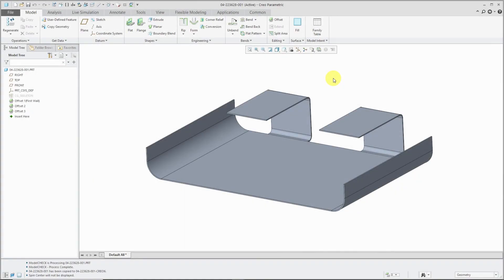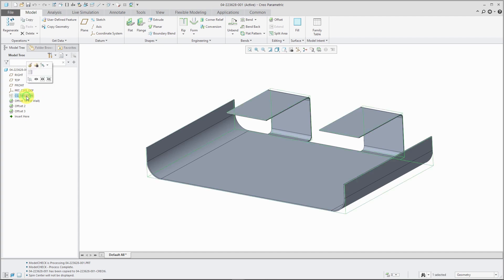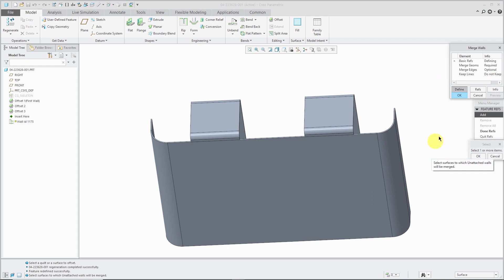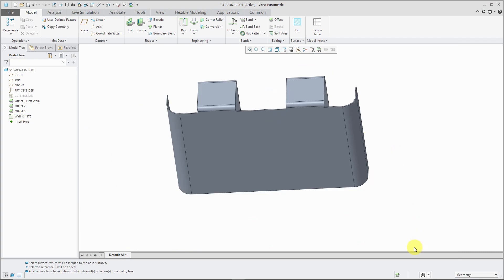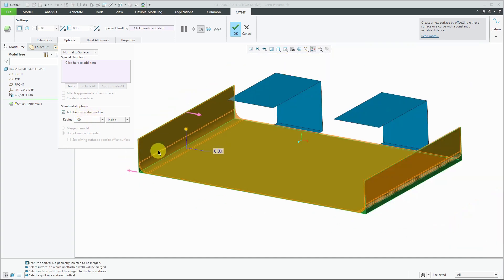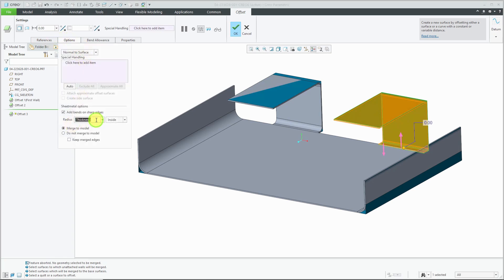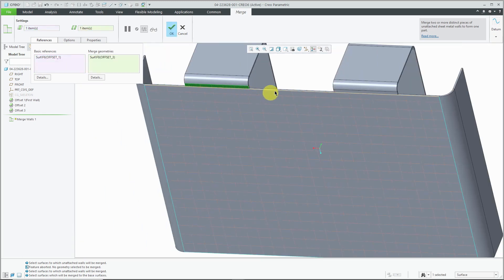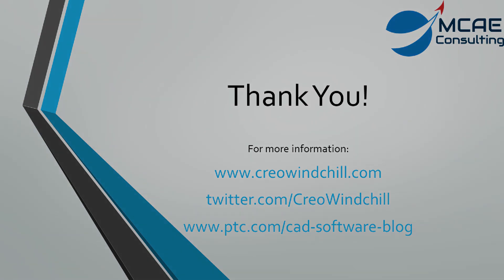Creo Parametric 6.0 - Sheetmetal Merge Walls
This Creo Parametric 6.0 tutorial video shows how the Merge Walls command in Sheetmetal mode was updated to the modern interface.

Thanks,
Dave